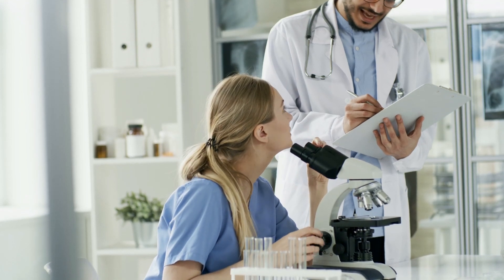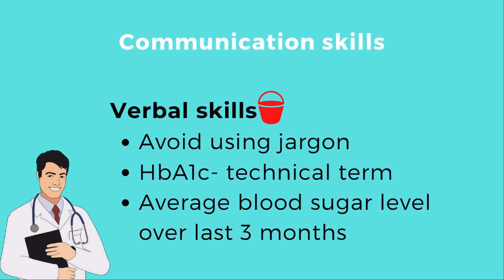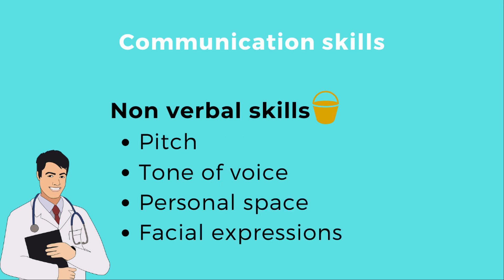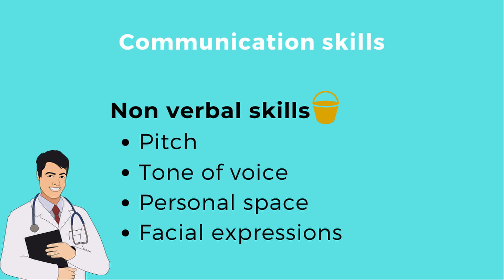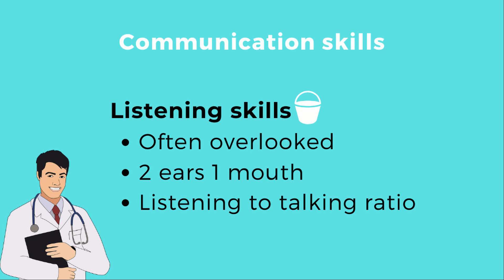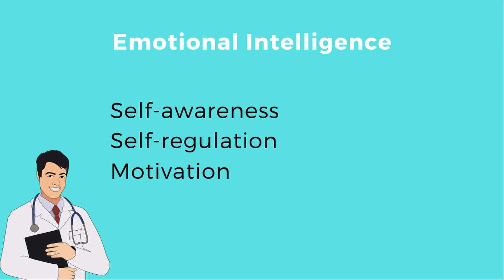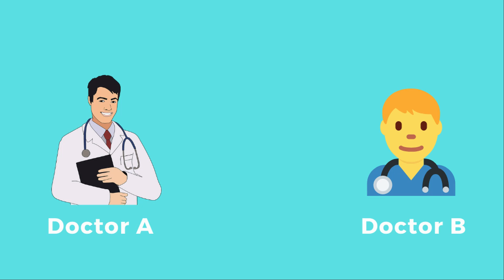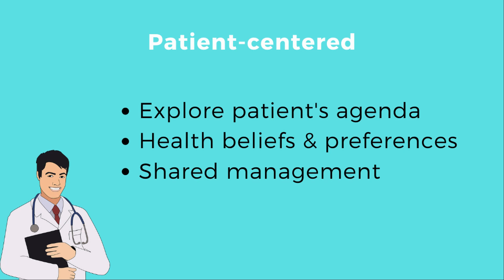Master Interpersonal Skills | Crack your exam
Learn how to improve your interpersonal skills